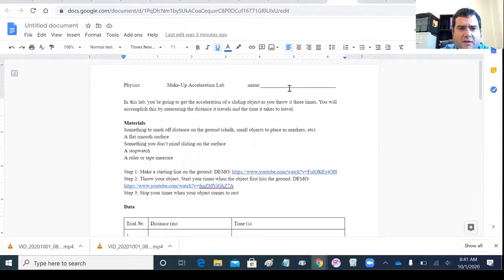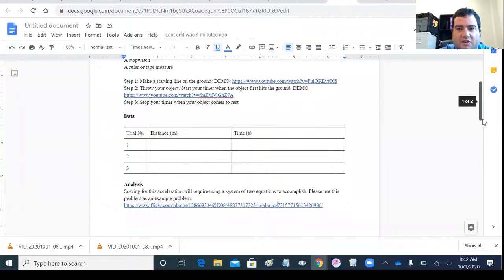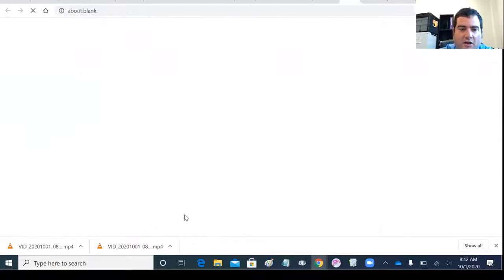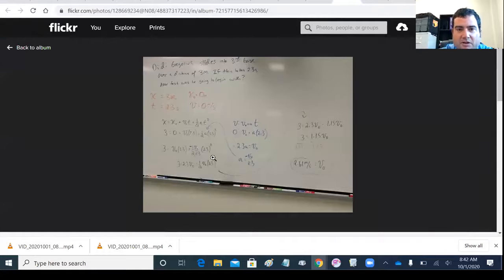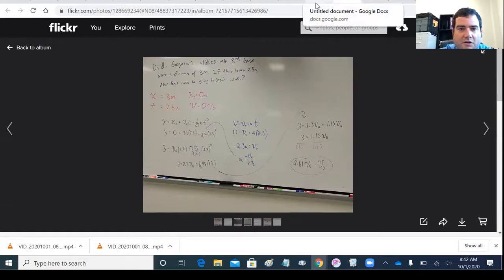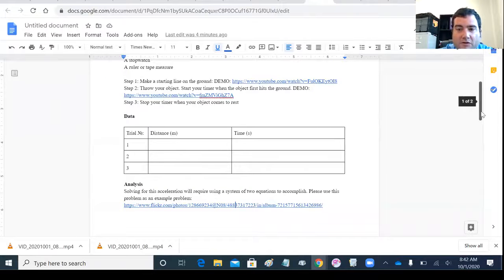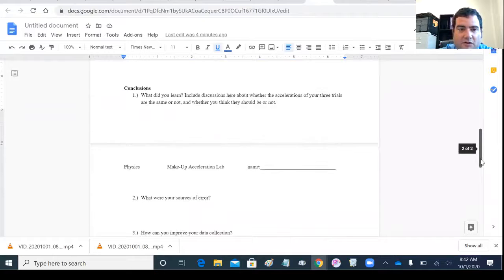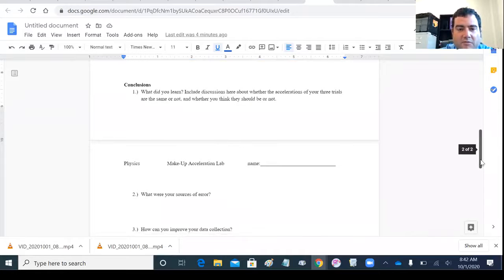Constant Acceleration Makeup Lab (10/2020)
This is a simple (and not super accurate) lab to have students who were not able to do the video analysis lab (the Angry Bird Lab) still carry out a constant acceleration lab. Distance and Time data is collected for an object sliding to rest, and then the acceleration is calculated